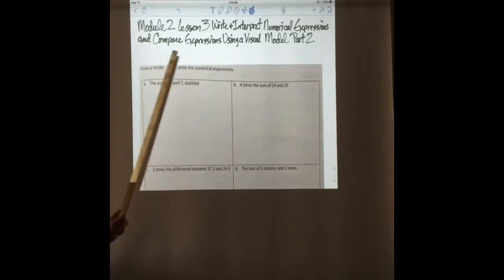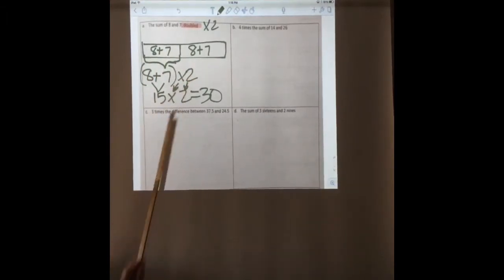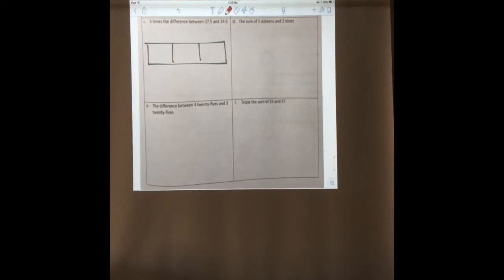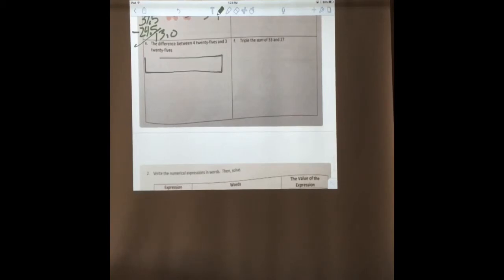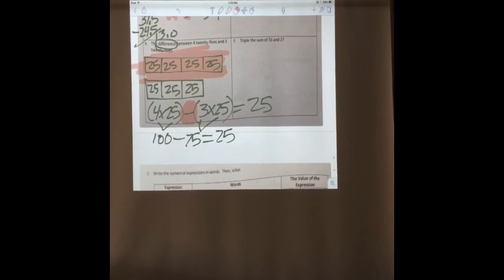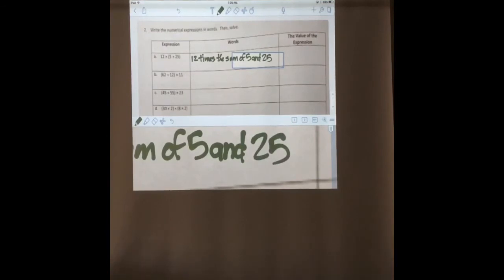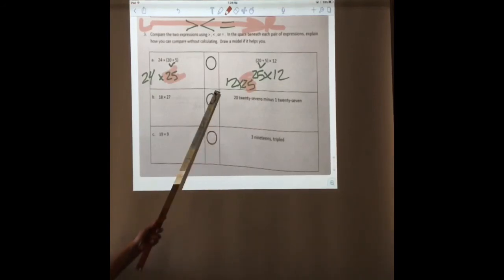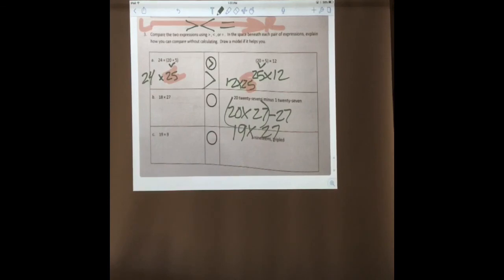Module 2 Lesson 3 WriteInterpret Numerical Express Part 2